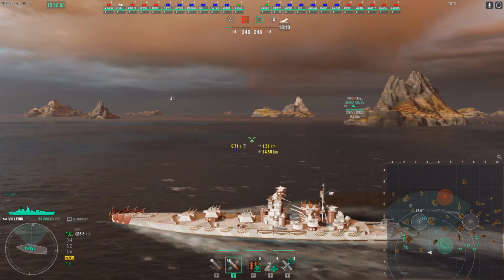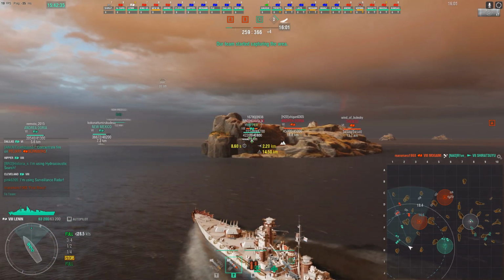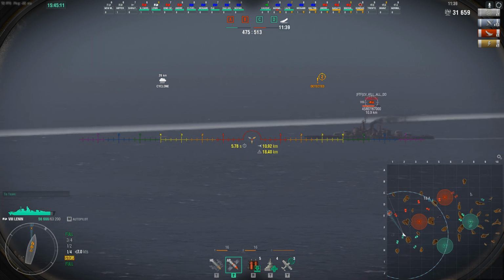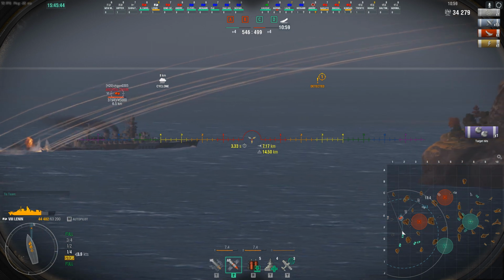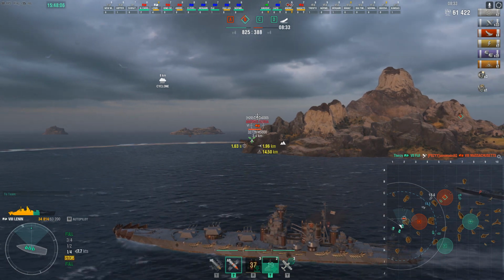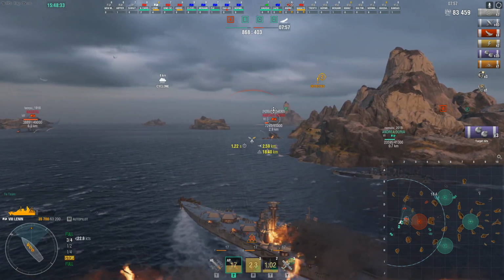How to get 3 Secondary kills in WoWs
how i got 3 secondary kills in WoWs in my lenn